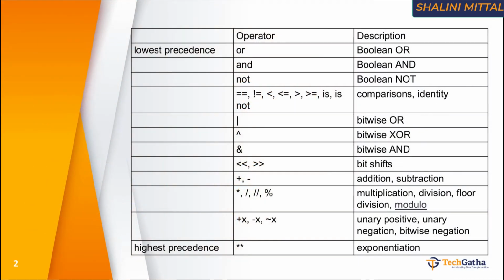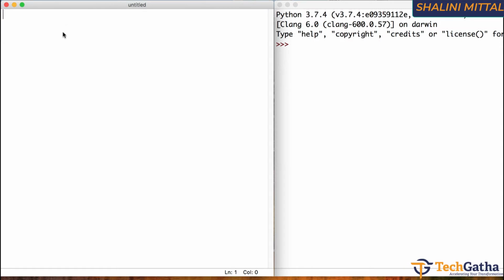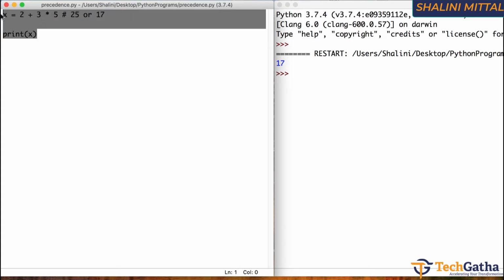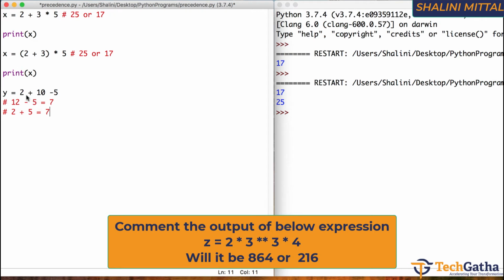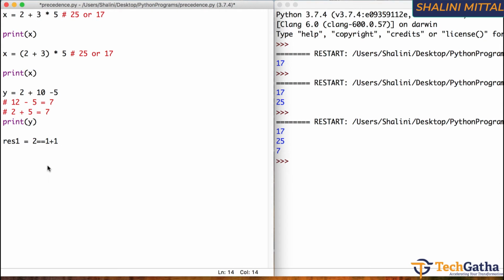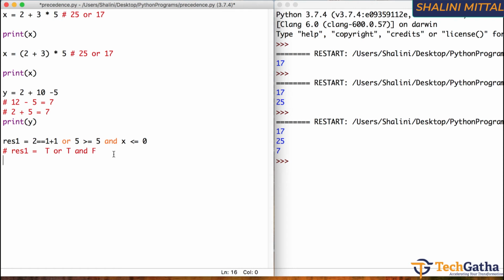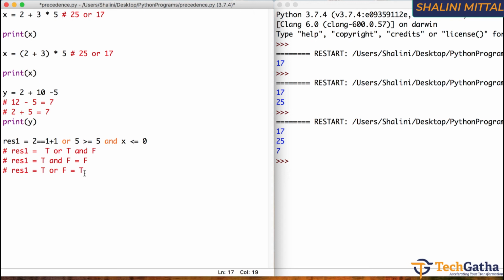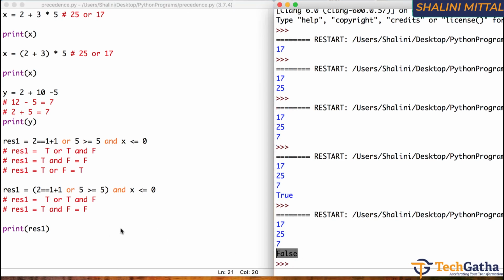Python 12 - Operators Precedence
This video explains about precedence of operators in python and how they are executed